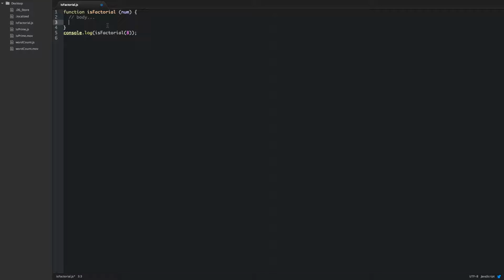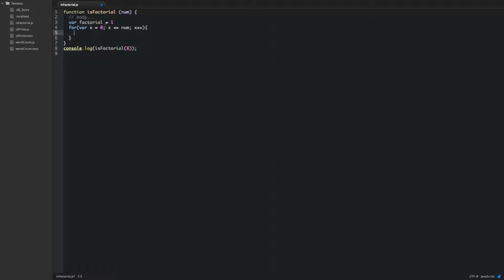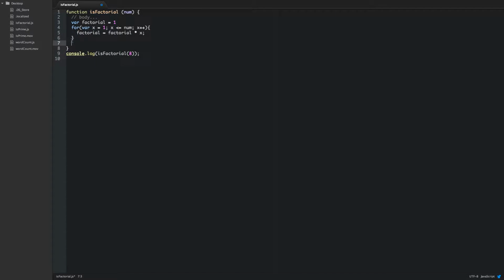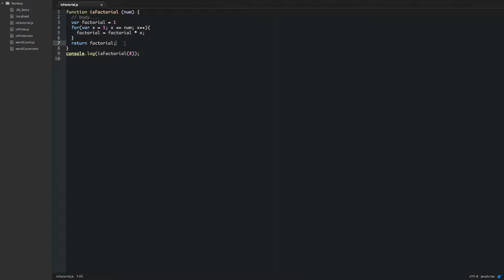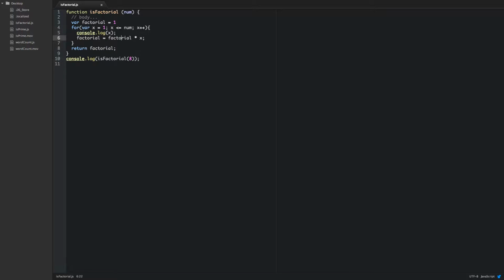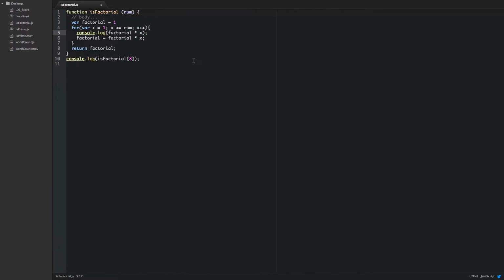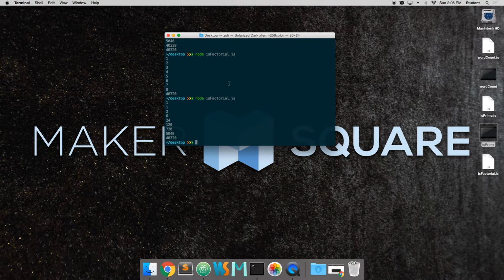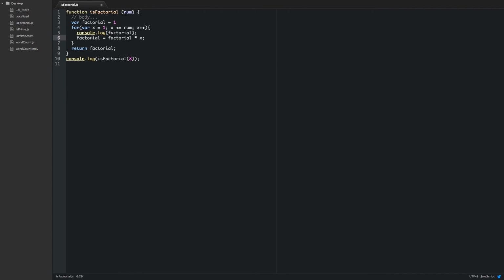isFactorial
Javascript toy problem